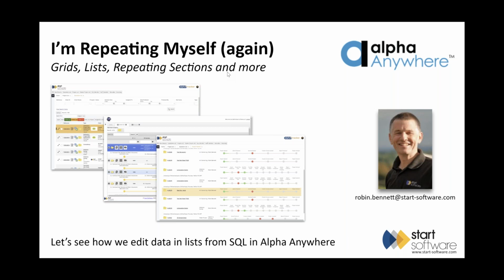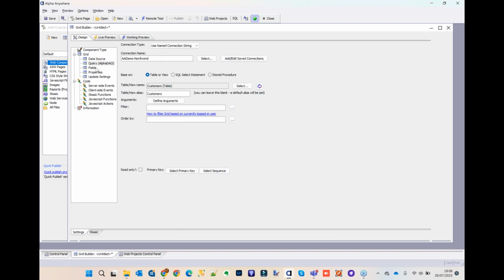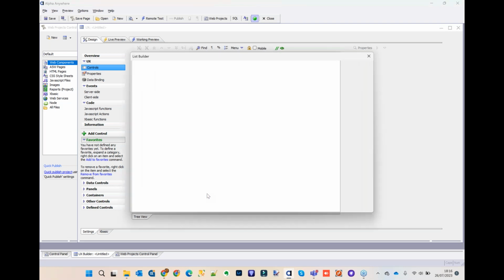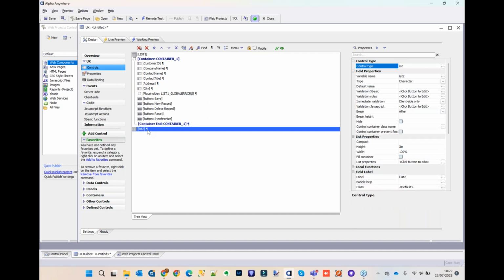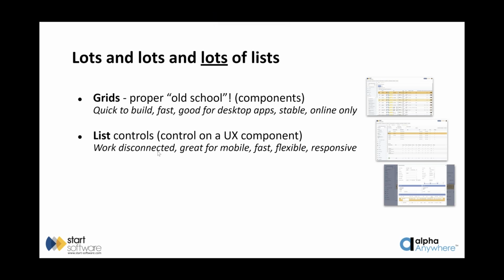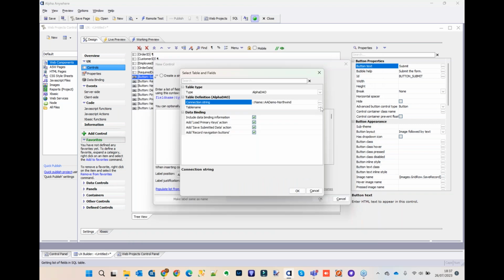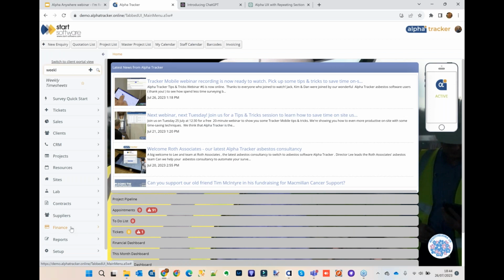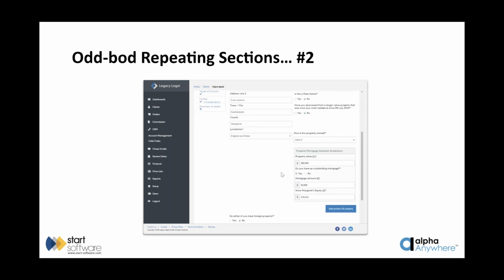3 Different Ways to View Data 2023 July 26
In this presentation we are joined by ace Alpha Software developer and founder of Start Software, Robin Bennett. He shares with us three important methods for displaying data.

0:00 Webinar Host Scott Allen introduces Robin Bennett, a developer and founder of Start Software, demonstrating diverse ways to view data in Alpha software. Focus is on editable lists from SQL tables, essential for app development. Robin teases intriguing screens at the end, adding fun. As director of Start Software, he showcases expertise in bespoke app building, Alpha troubleshooting, and consultancy services. Using grids, he displays data with sorting, Excel export, and search bars, highlighting logos, imagery, hyperlinks, and expandable rows.

05:00 Robin covers data viewing in Alpha Anywhere, including favorites bar and universal search. Grids, online-only and stable, are for desktop apps, quickly built and connected to databases for display and edit. Speaker explains enabling search feature in grids.

10:00 Robin elaborates on data viewing: grids and list controls. Grids are fast but need online connection and lack mobile-friendliness. List controls are newer with offline functionality, adaptability. Careful consideration for large data. Example: weekly timesheet app with both approaches.

15:00 Robin demonstrates more data views. Quick setup genie creates list control on a blank canvas, simplifying for beginners. Search and editable rows enabled. Adding detail view to list allows editing with save and sync buttons. Key difference between list and grid: manual sync for list.

20:00 Robin explains data viewing and updates. Save in detailed view updates immediately, sync requires button or combined ops. List controls offer offline work, grids connect to various data sources. Events can hook into save and sync process.

25:00 Robin discusses data viewing and performance optimization. Events and hooks automate sync after saving. Client-side updates for faster data entry. Time and date management with validation features, Json forms for better performance.

30:00 Robin discusses "disconnected operation." Unchecked data exists only in the browser, checked data persists in various places for accidental closure. Repeating sections for parent-child relationships not recommended for large data.

35:00 Robin demonstrates three data views using Northwind database. Data-bound UX with text boxes for header and detail lines, resolving conflicts. Repeating section for multiple order lines. Techniques for data display and interaction showcased.

40:00 Robin explains creating a UX with repeating sections for listing rows. Order ID linking between tables and control-to-field mapping. Repeating sections for parent-child relationships. Caution against using them for large data. Alpha Tracker discussed, a tool for specific industry.

45:00 Robin discusses Legacy Legal app, client recommendation list, and financial planning complex form. Praises design by a design agency, using repeating sections for data display. Alpha Technologies used, exploring newer tools like JSON and Form View.

50:00 Robin emphasizes performance, removing unnecessary Ajax callback. Developers should explore client-side techniques like JavaScript. Scott Allen thanks Robin for insights and welcomes return in future webinars.

If you would like to learn more about Alpha TransForm, our tool for mobile forms applications,